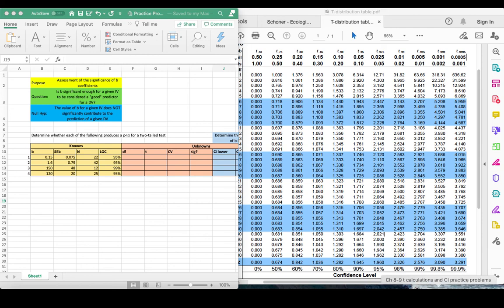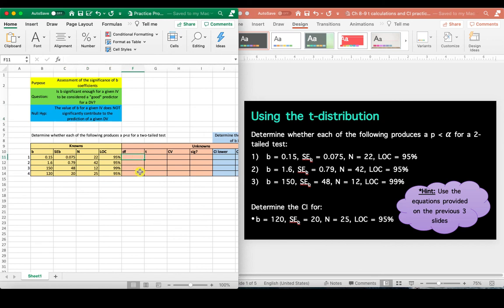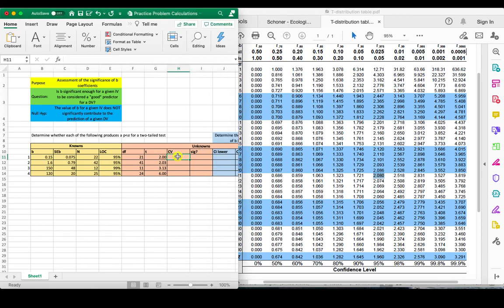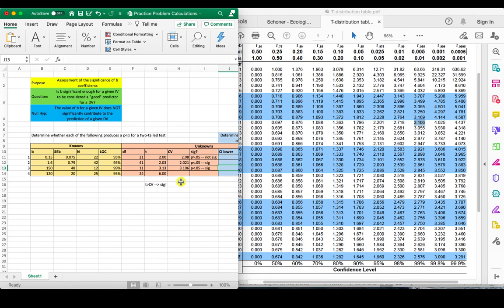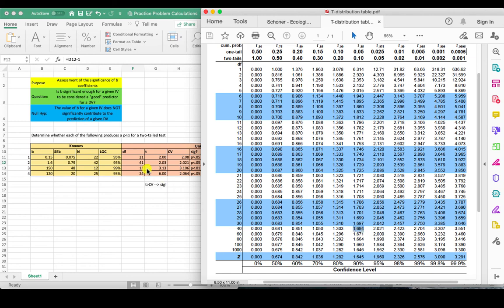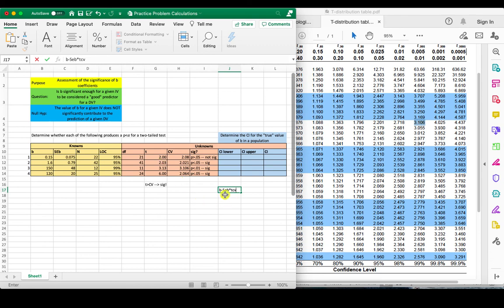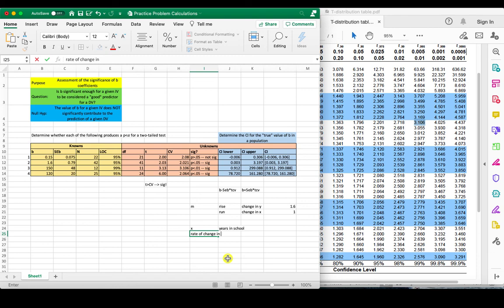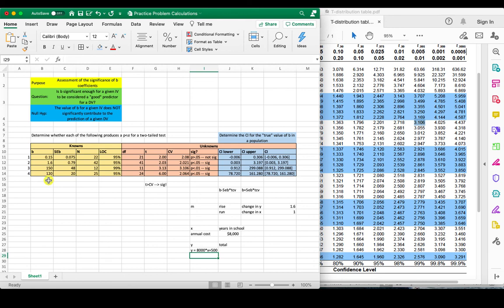Ch 8-9 Lecture Practice Problems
Table of Contents:

03:14 - Calculating degrees of freedom
04:11 - Calculating t for b
04:52 - Finding the CV
11:54 - Determining sig when LOC is undefined
15:52 - Calculating the CI for b
19:30 - Units of CI explained